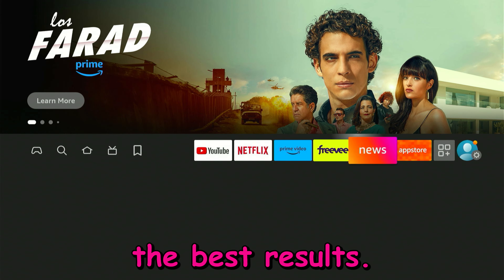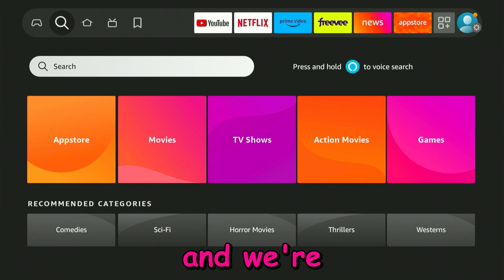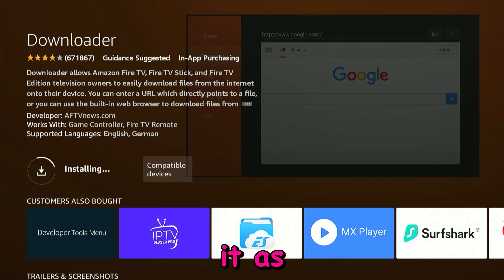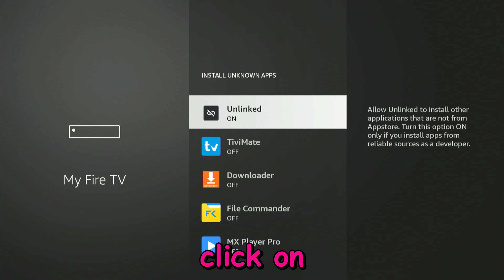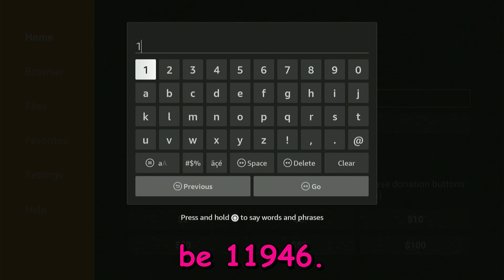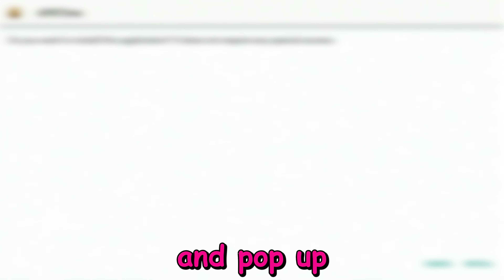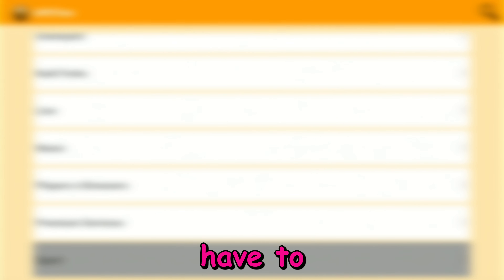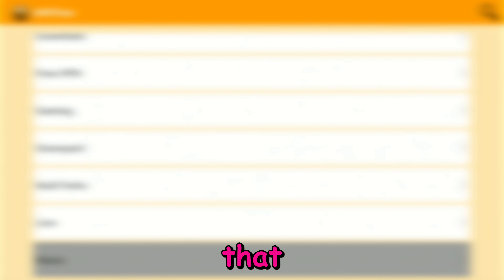Get a fully loaded firestick 2024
Welcome to ZinoVenger, your go-to destination for insightful tutorials and engaging content. Here's everything you need to know:

🖥️ My PC Specs:

Processor: Intel(R) Core(TM) i9-10900X CPU @ 3.70GHz
RAM: 64.0 GB
Graphics Card: RTX 3090
Storage: 3 TB SSD
Operating System: Windows 11 Pro

Thank you for choosing ZinoVenger as your learning companion. Let's explore, learn, and grow together! 🚀